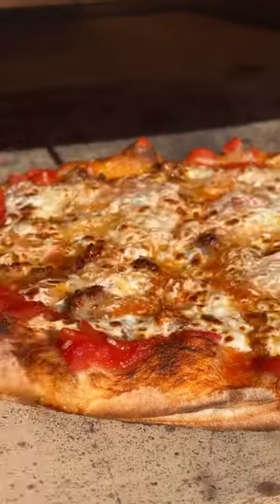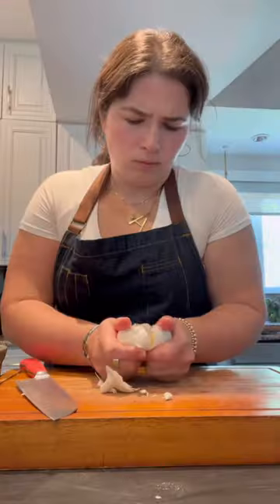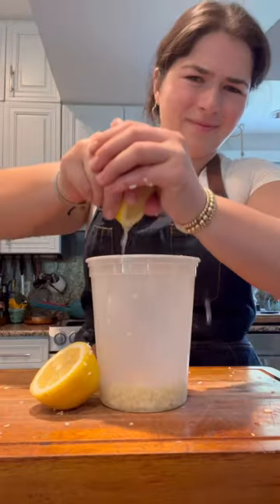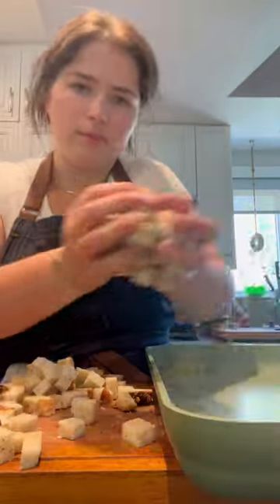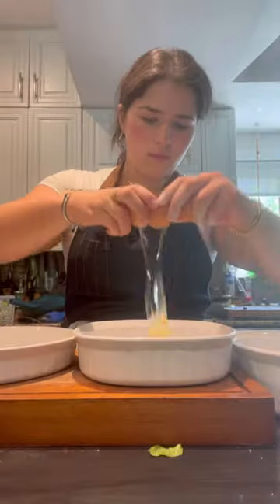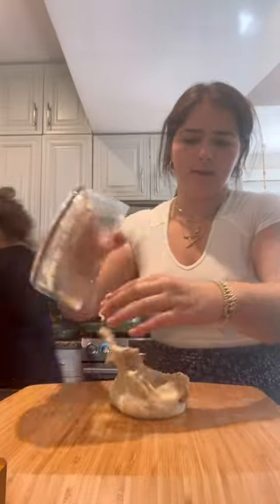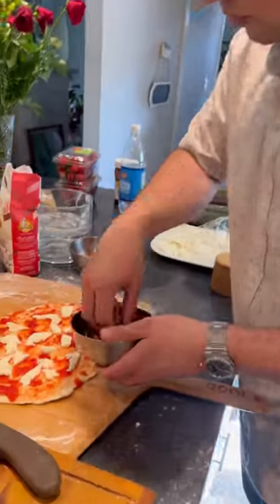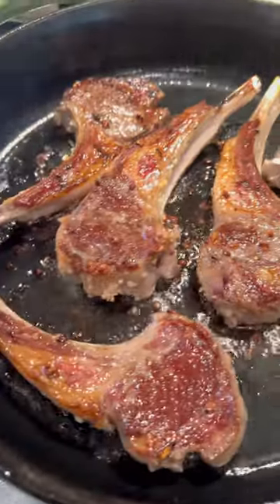A Mother’s Day feast made with love ❤️